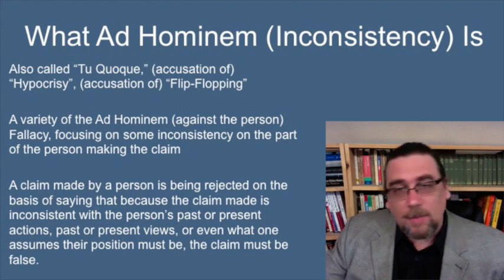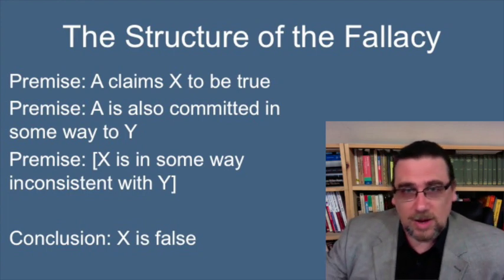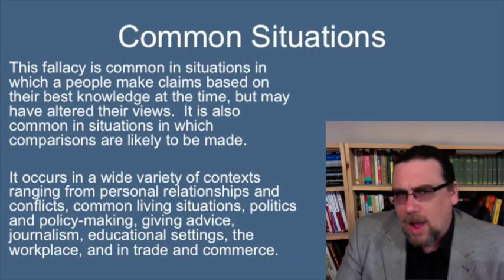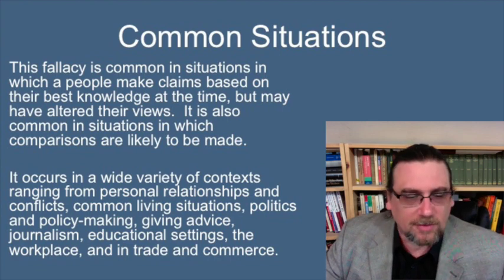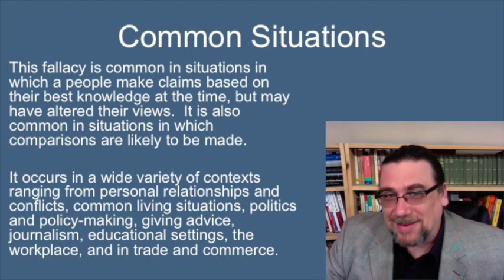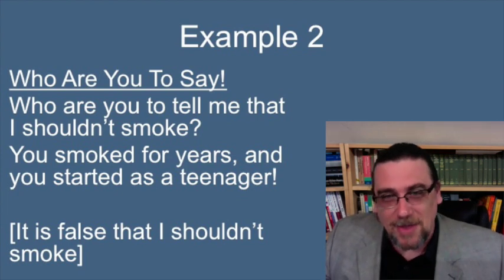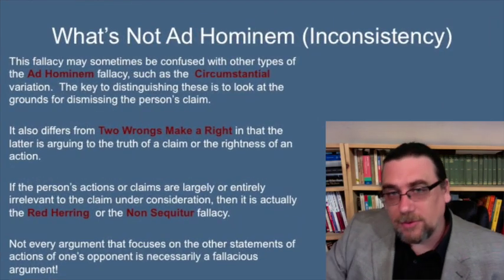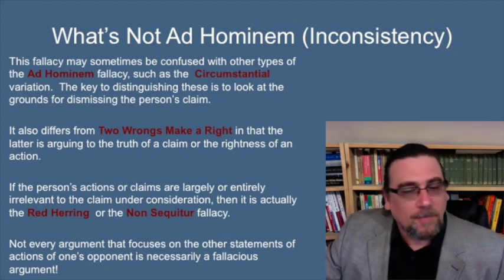Critical Thinking: The Fallacy of Ad Hominem (Inconsistency)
This video is designed to help students, lifelong learners and professionals understand the Ad Hominem Fallacy, specifically the variety known as Inconsistency -- a common mistake in reasoning and argument.

In this video, I discuss what the fallacy is, map out its basic structure, point out what goes wrong with reasoning in the fallacy, examine three easy-to-understand examples, and give you advice about how to spot and avoid the fallacy.

This is part of a whole series of videos discussing common fallacies.  To see the whole series, you can

Intro music is YouTube's public domain mp3, "Keep It Tight," by John Deley.

Gregory B. Sadler is the president and co-founder of ReasonIO. The content of this video is provided here as part of ReasonIO's mission of putting philosophy into practice -- making complex philosophical texts and thinkers accessible for students and lifelong learners. If you'd like to make a contribution to help fund Dr. Sadler's ongoing educational projects, you can